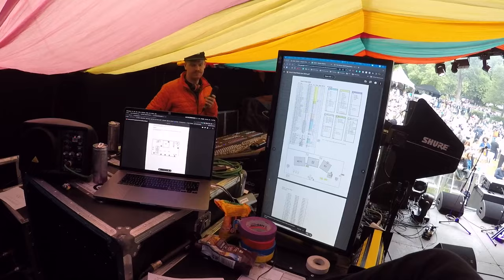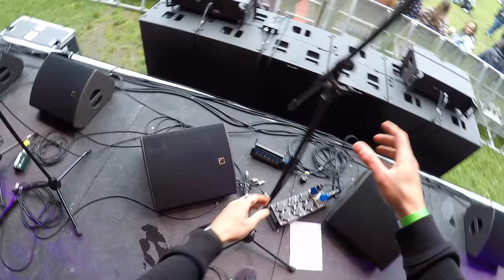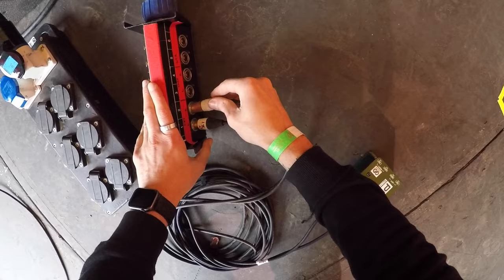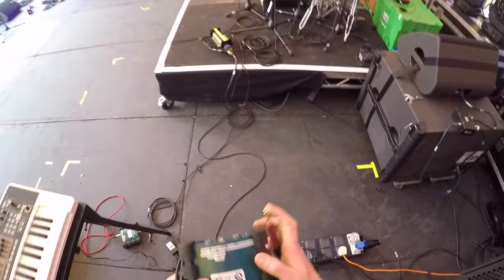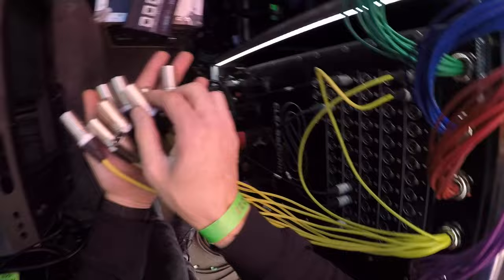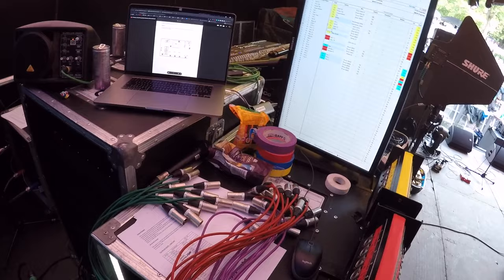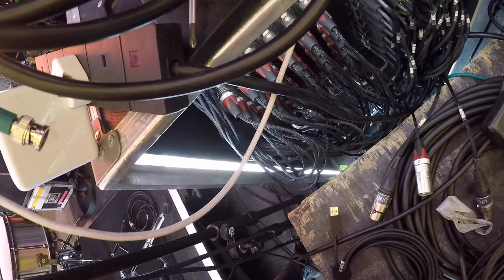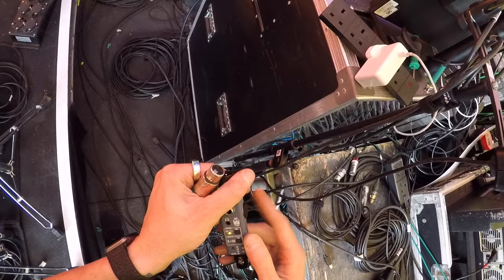A day in the life of an Audio Engineer, oh no wait of a Patch Tech.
🎧 Dive into the exciting world of audio engineering as we spend a day in the life of a Patch Tech! 👨‍💻 Join me behind the scenes as I navigate the intricate web of cables, connections, and configurations that bring your favorite sounds to life. From setting up massive sound systems to troubleshooting on-the-fly, discover the crucial role of a Patch Tech in the world of live events and recording studios. 🎶 Get ready for a unique perspective on the technical side of the music industry - it's not just about the music, but the meticulous work that goes into making it sound flawless. 🔗🔊